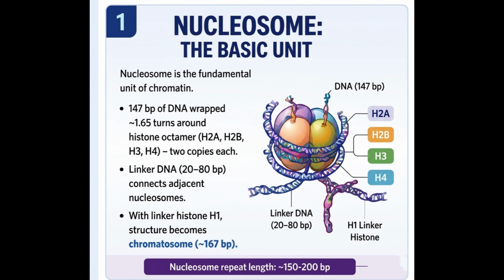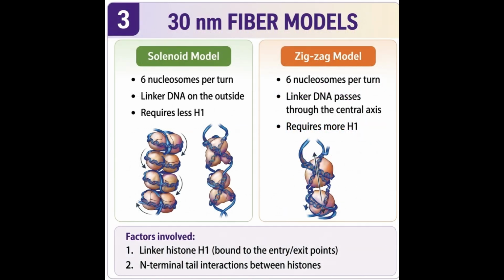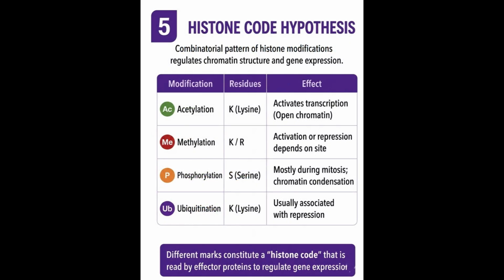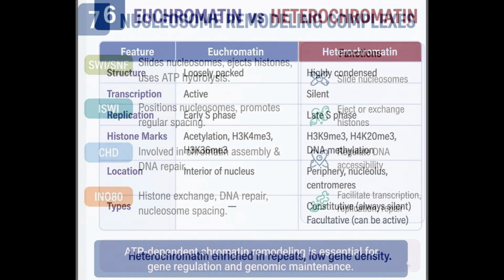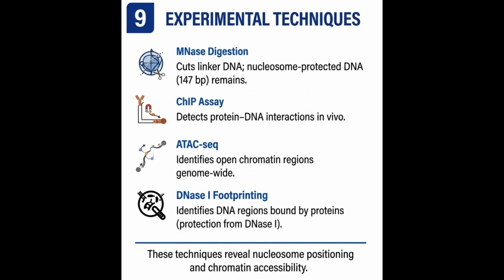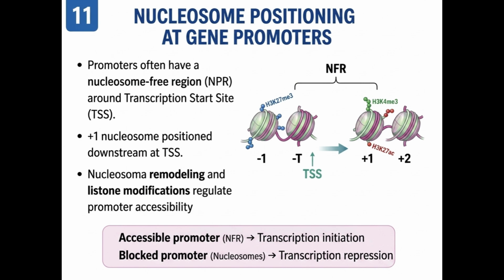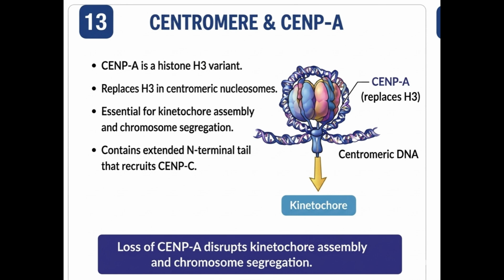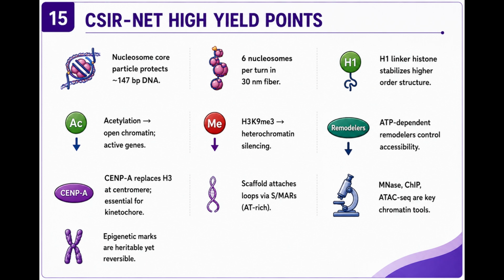Nucleosome packaging & Chromatin Organization | Molecular biology L2 | life science | CSIR NET GATE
In this video, we will cover **Nucleosome Packaging and Chromatin Organization** in a simple yet CSIR-NET JRF oriented way. This lecture includes complete concepts of DNA packaging, nucleosome structure, chromatin remodeling, histone modifications, epigenetic regulation and important high-yield concepts frequently asked in competitive exams.

🎯 Useful For:

* GATE BT / XL
* DBT BET
* ICMR JRF
* MSc Biotechnology & Microbiology

✅ Easy Diagrams & Visual Learning
✅ Important Concepts for JRF Aspirants
✅ High Yield Revision Points